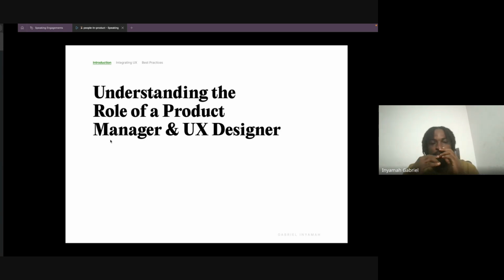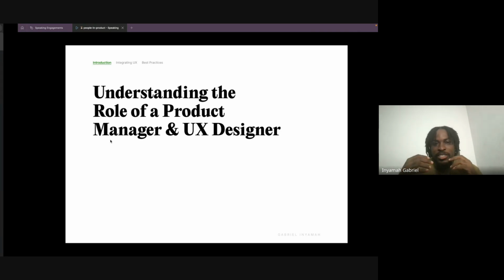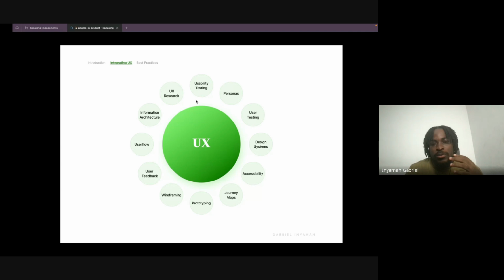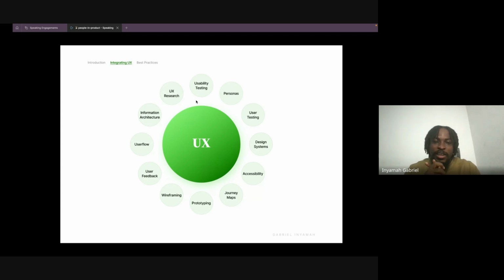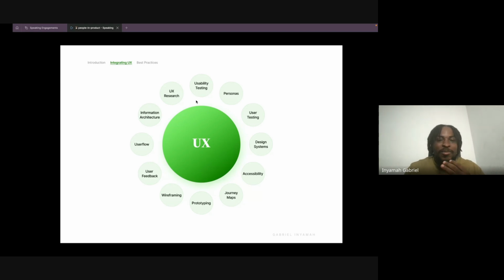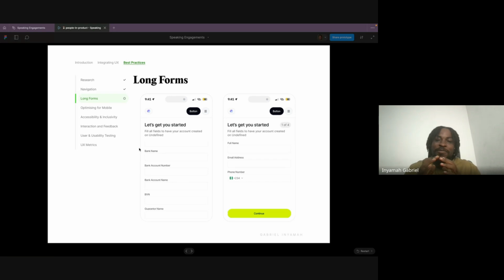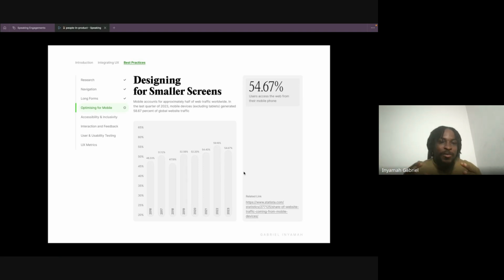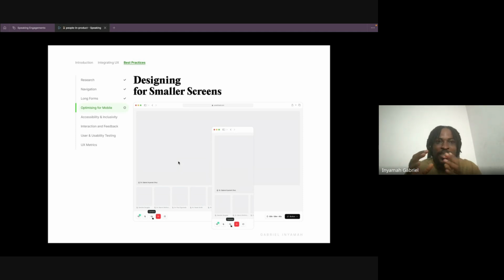UX best practices for product managers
Speaker: Gabriel Inyamah - Product Designer, Enyata

About the Speaker:
Gabriel Inyamah is a  seasoned product designer with 5 years experience in creating accessible, user centered experiences that simplify user needs & business processes while considering technical constraints.

About Us
People in Product is a volunteer-driven community of Product Managers making measurable impact and helping one another grow. Through our various products and community initiatives, we provide product people with the support they need to build meaningful careers.